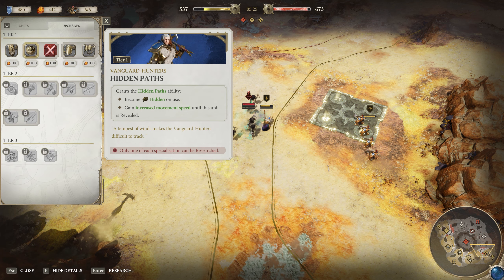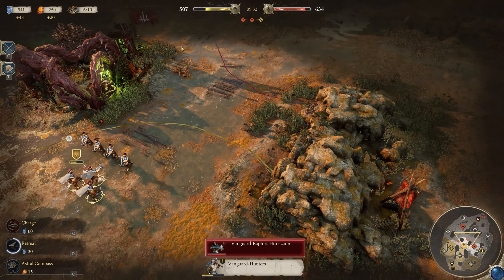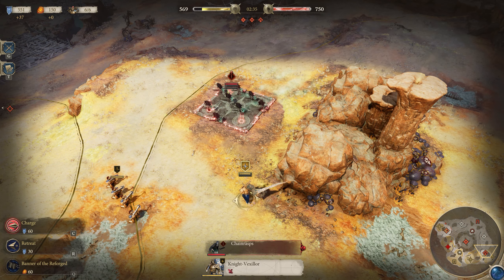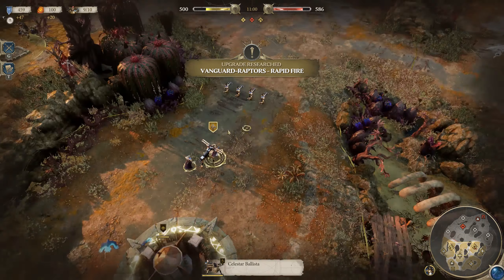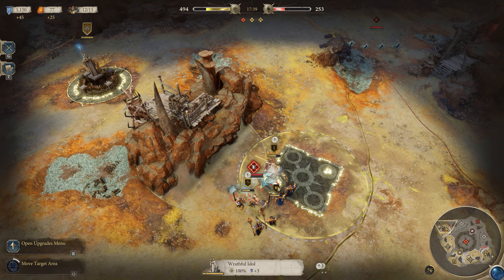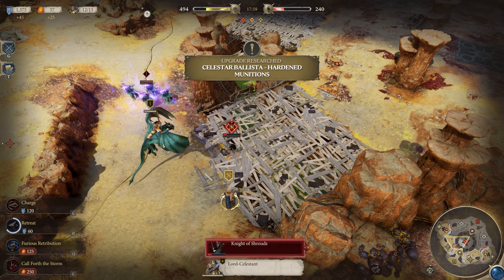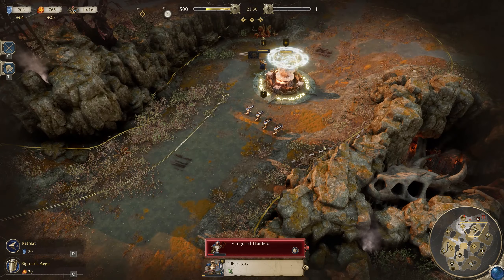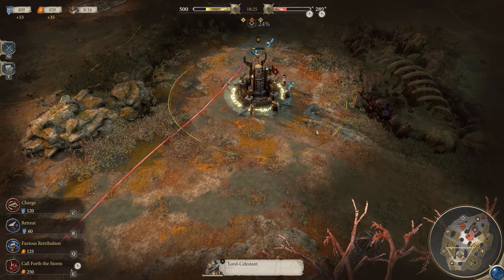Stormcast Eternal Faction Guide | Realms of Ruin